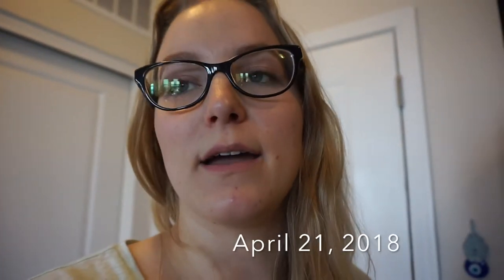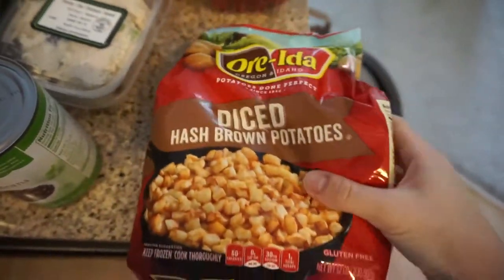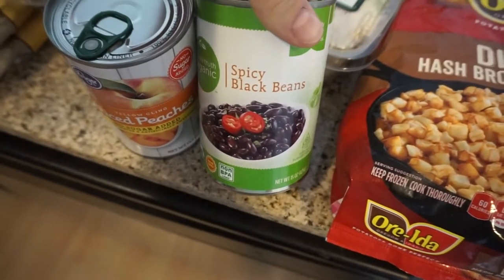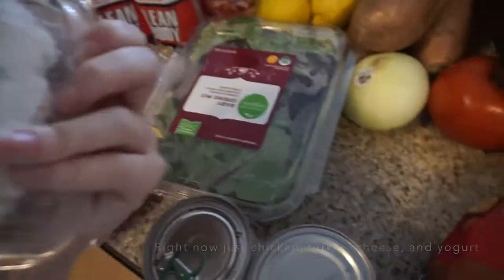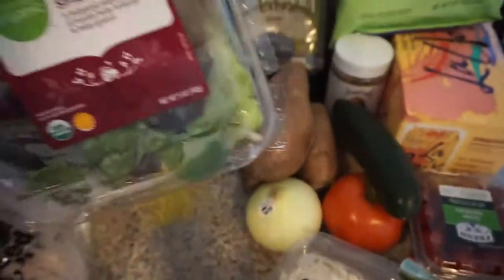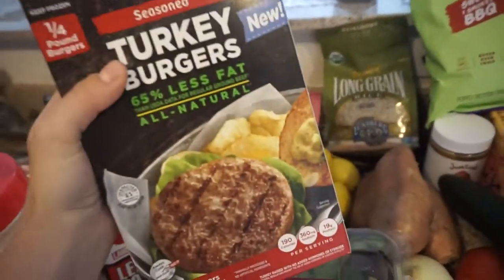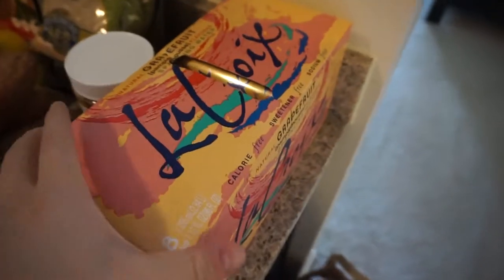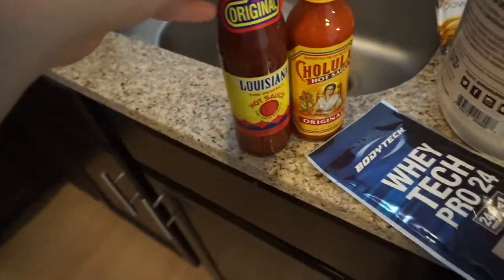Healthy Grocery Haul for Dieting | Habits for an Easier Life | Summer Slim Down Episode 1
This video contains a full grocery haul full of healthy, delicious, and easy to prepare foods while on a diet aka “cutting” or being in a caloric deficit. I also briefly touch on the importance of habit and how it can make your busy life so much easier and manageable.

Camera I Use

Hi, my name is Sydney Carter! I am a NASM Certified Personal Trainer and Group Fitness Instructor, as well as a student. This channel includes content related to fitness, lifting weights, practicing healthy and balanced living, and my personal lifestyle! I love lifting weight, practicing yoga, finding new recipes/cooking, reading/journaling, being outdoors, and hanging out with my puppies, family, and friends. Let me know what you’d like to see on this channel! :)